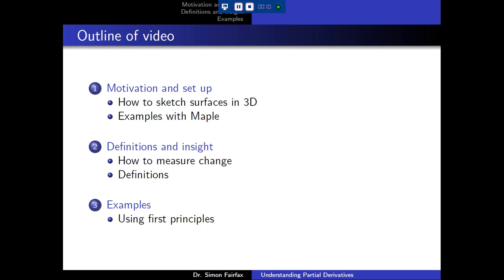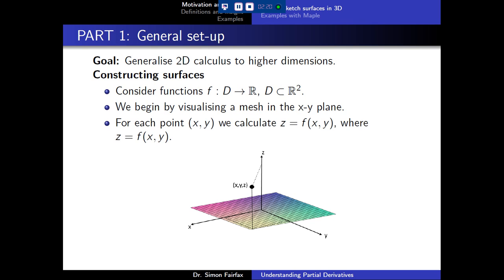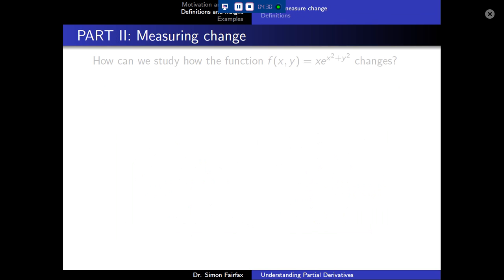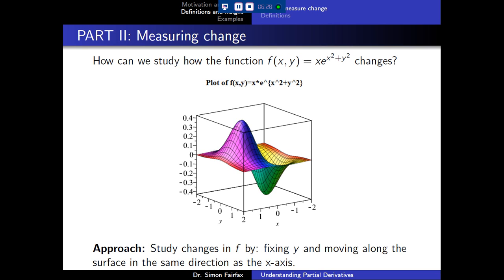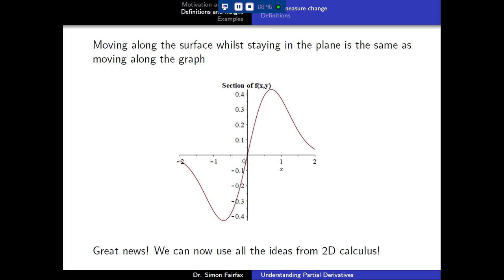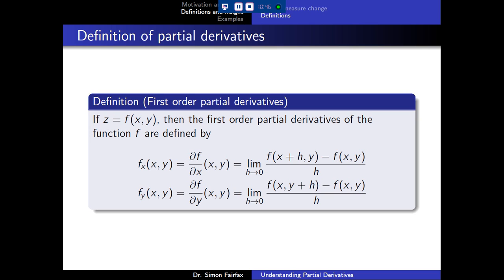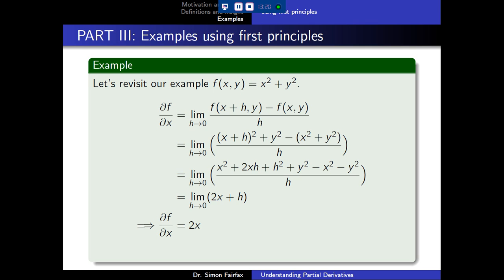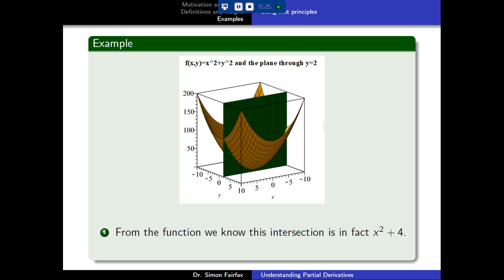Understanding partial derivatives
I take a look at the definition of a partial derivative along with some related concepts.